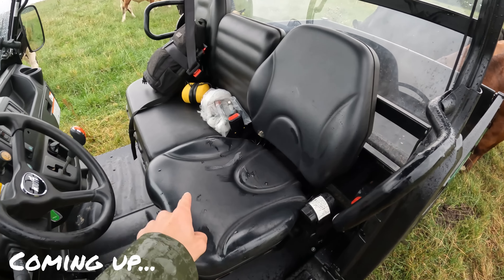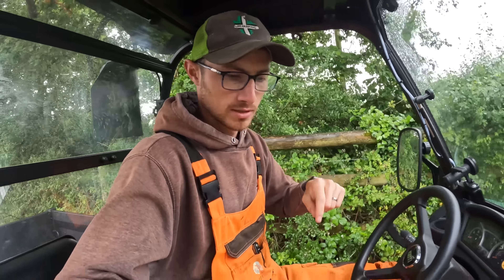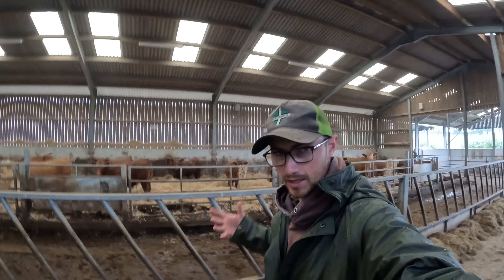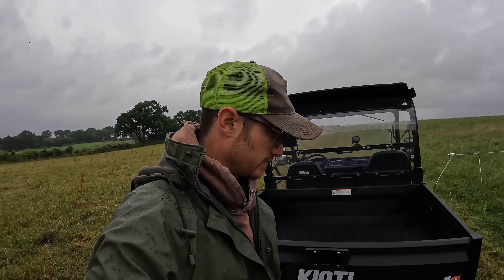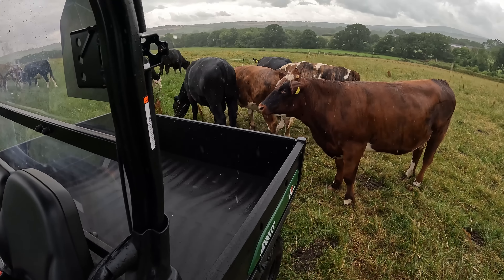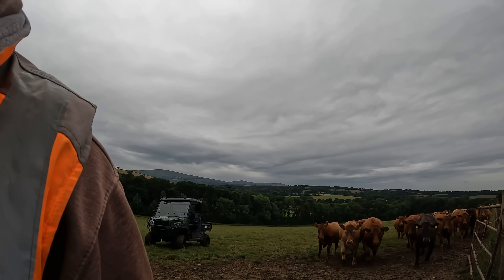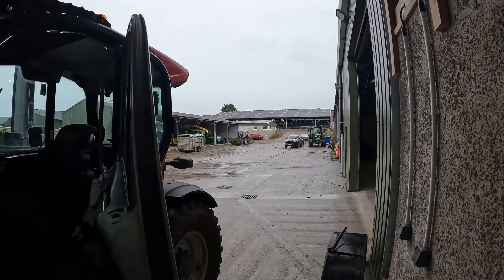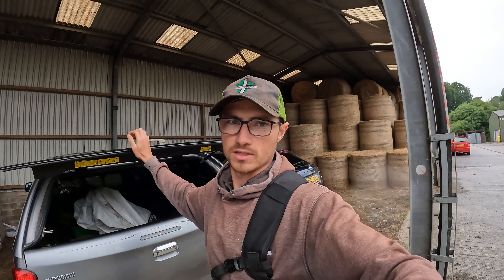KIOTI GETS A THUMBS UP! WE FINALLY GET SOME RAIN!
🚜  Follow Me  🚜

Snapchat   🚜 jmfarming